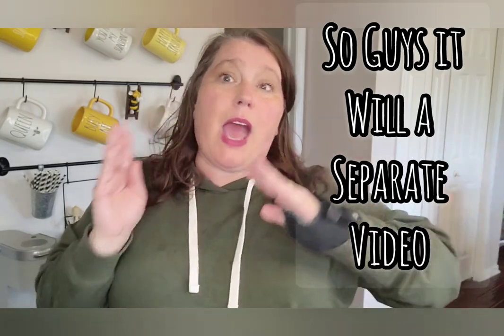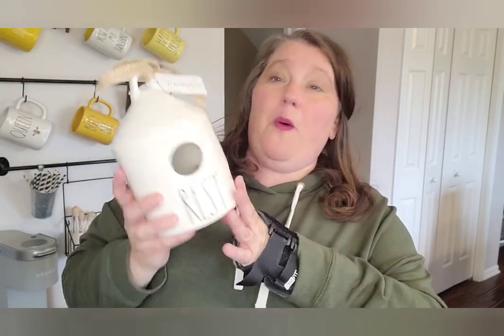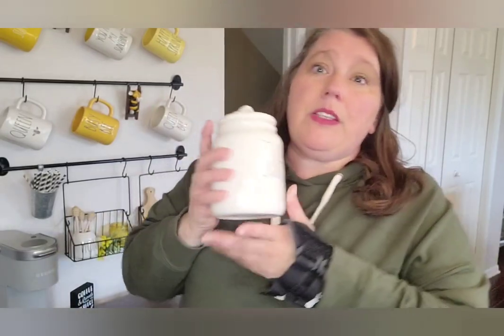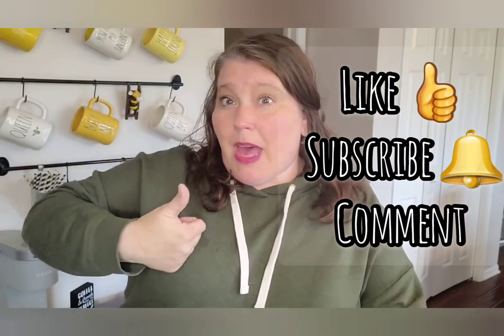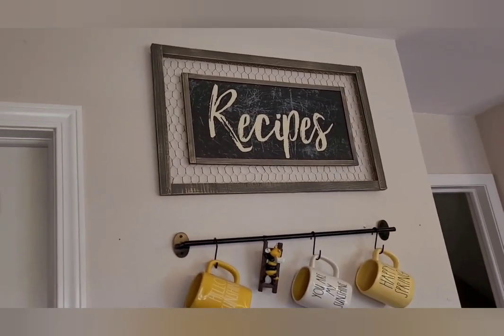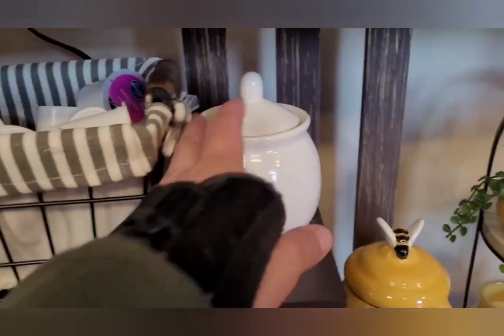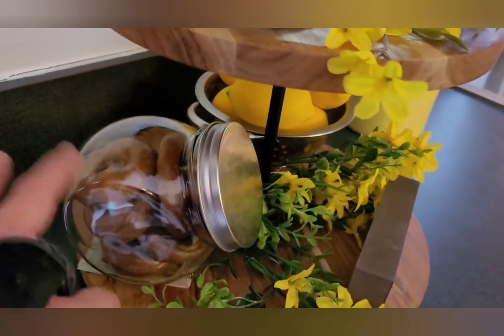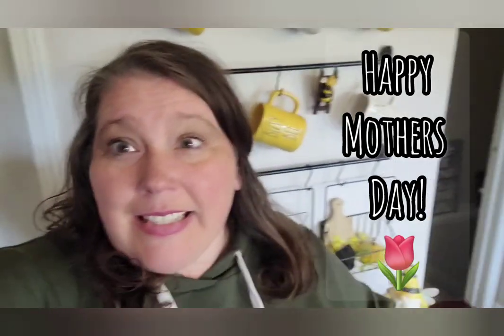Rae Dunn Coffee Bar Bee 🐝& Lemon 🍋 Theme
Thank you for stopping by and checking out my channel.  I love shop with me, hauls,decorating for all seasons, easy DIY'S, and Home Tours.